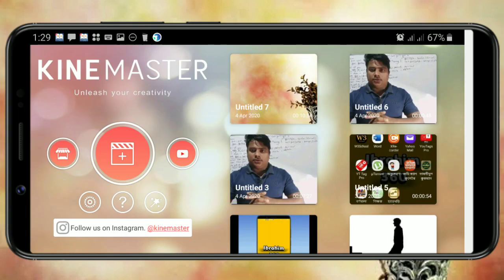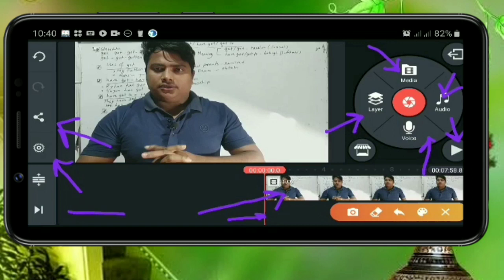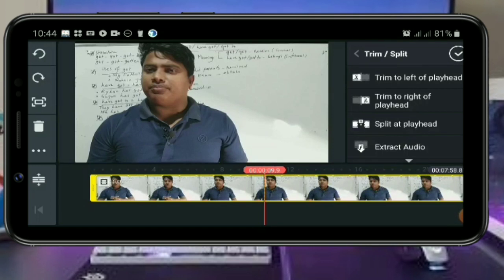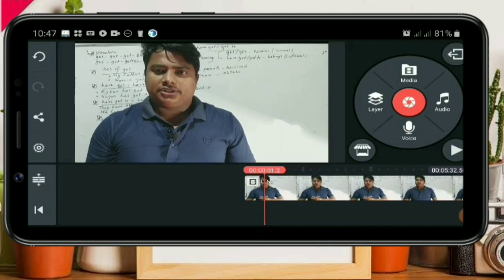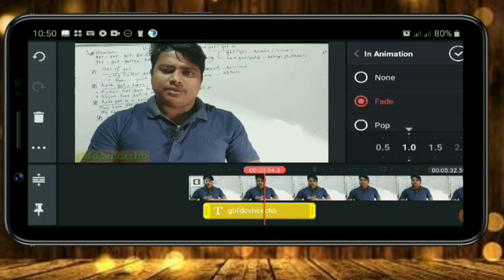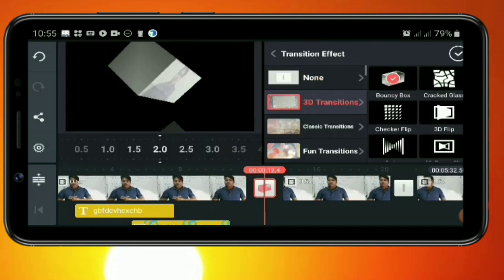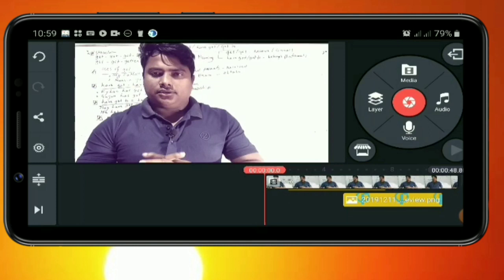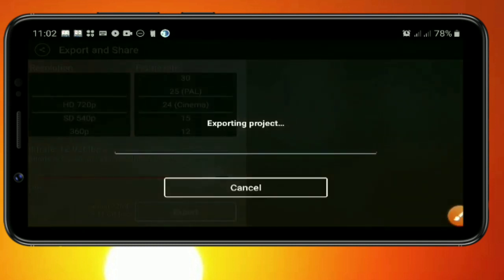Professional video edit by android||মোবাইল দিয়ে ভিডিও ইডিট ২০২০|| kinemaster video editing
*মোবাইল দিয়ে ভিডিও ইডিট ২০২০,
*Professional video edit Video by android,
*create an awsome video with smart *phone,video edit tricks,
*mobile দিয়ে editvideo,
*video editing for beginners,
*youtube ভিডিও edit,

so let's get started. And let watch whole video

please like / comments/share the content with your  friends

your support inspire me to make another video lesson

.you can find more information of the following social mediaof me.